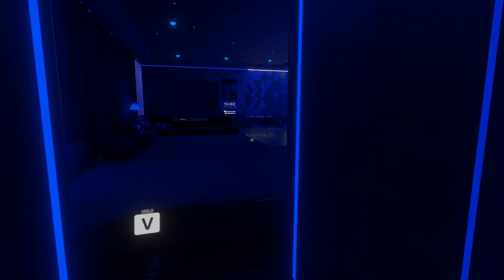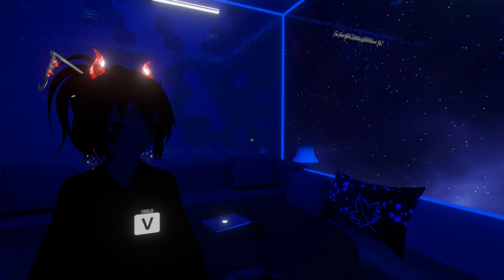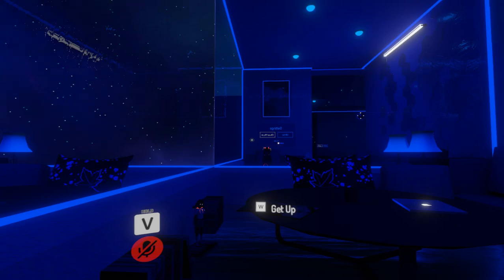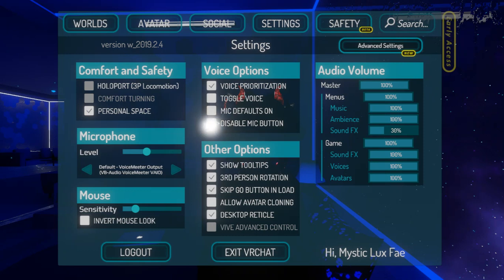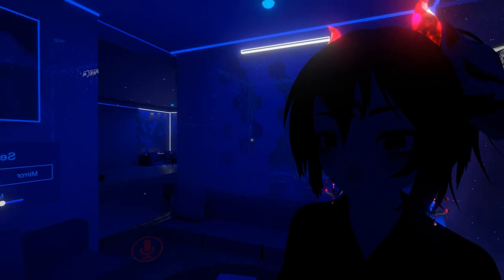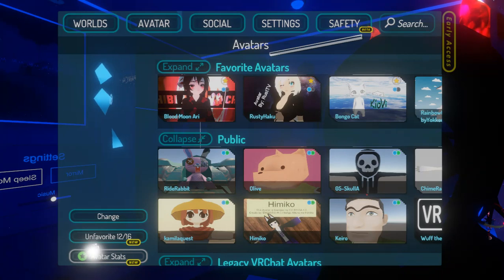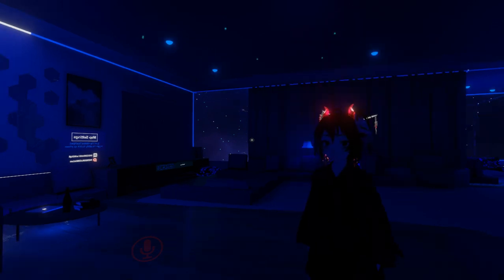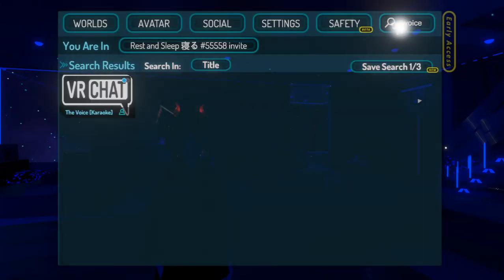VRChat EP 4... its LIP SYNC PS turn the right mic on...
We have a discord! Come check us out and say hi:
You pokecord players stay out! there is no pokecord bot in my server
sorry for the dummy link... my real fans...

ABOUT THE CHANNEL:
I heal with my words
my words are magic
i heal with my vibe
 I am a lightworker
Light Language
Sharing my wisdom, love, and light with the world
Guided Meditations

 MY OTHER CHANNELS:
YouTube Gaming Channel Name - @Amarathyst Gaming

MUSIC I HAVE MADE:
Bandlab profile - @leilarose_starseed